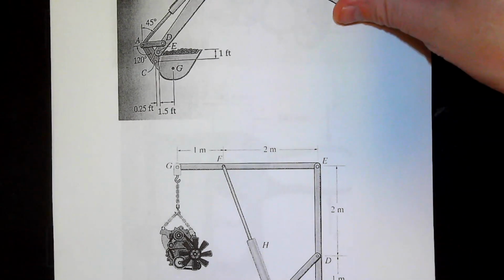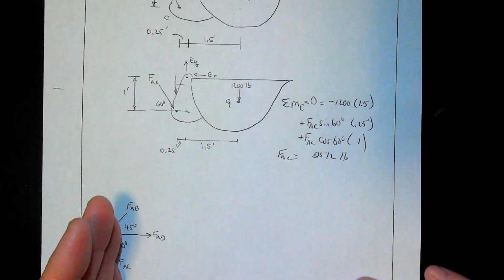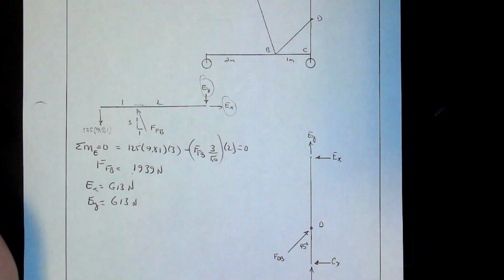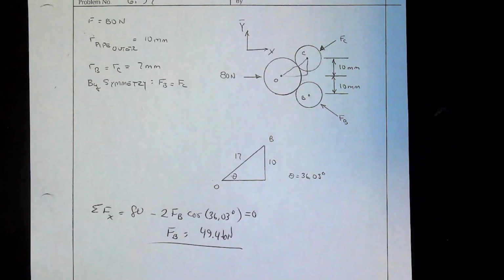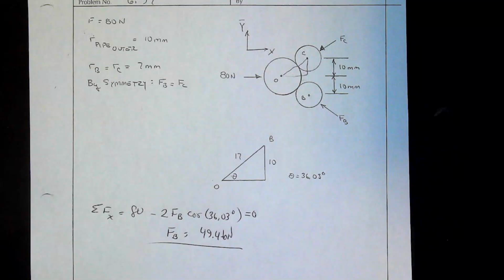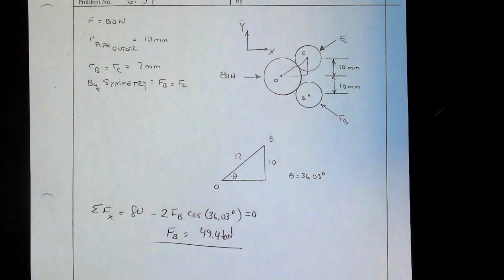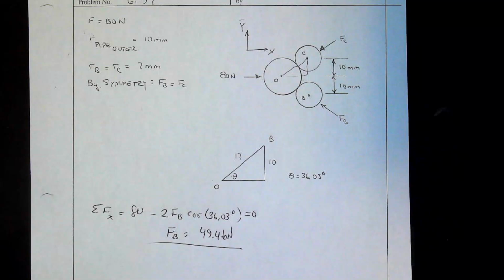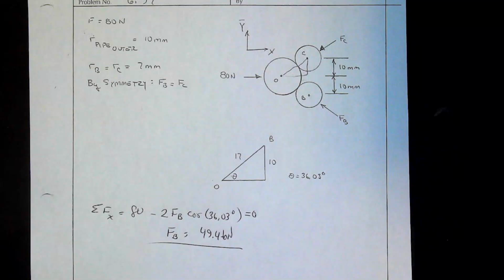Statics Chapter 7, Machines Lecture 2